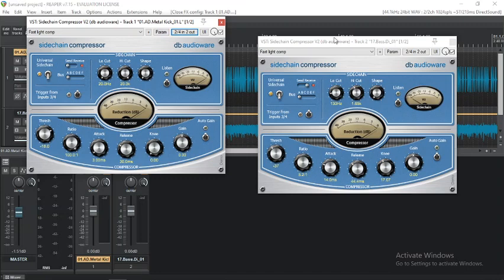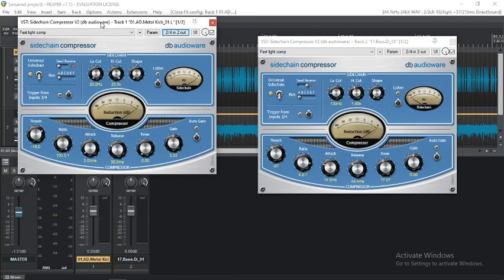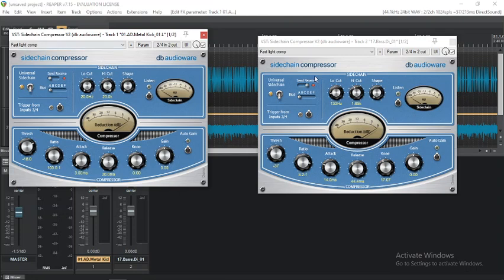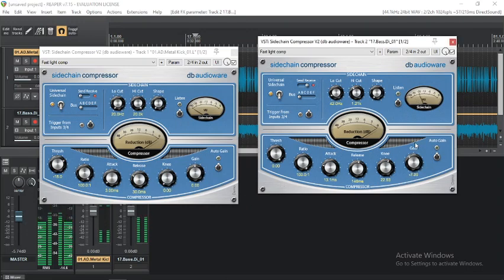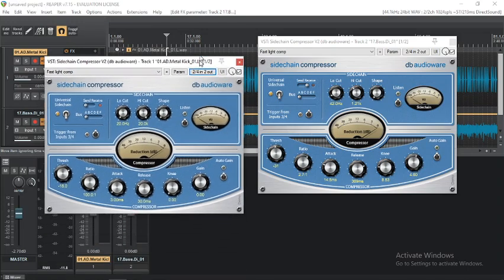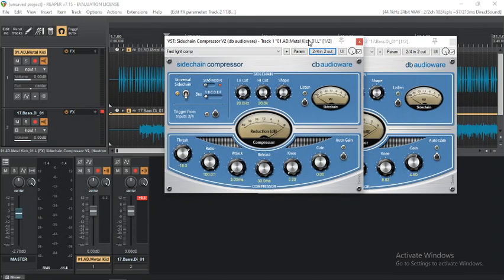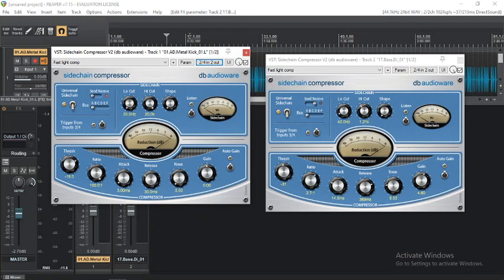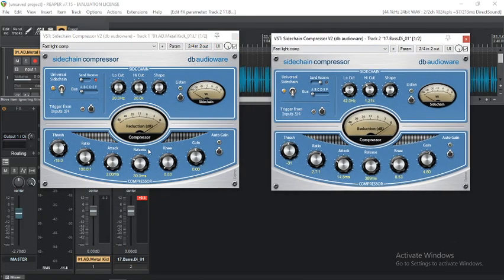IZOTOPE , SONIBLE AND FABFILTER CAN TAKE A PAGE FROM THIS PLUGIN